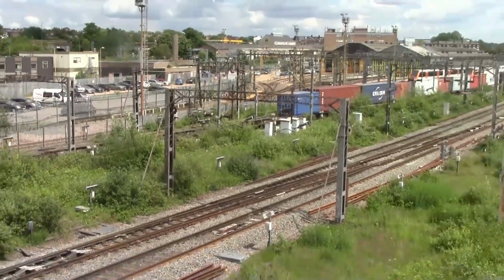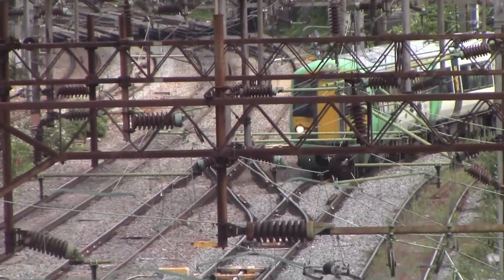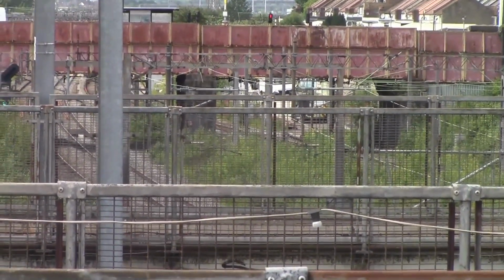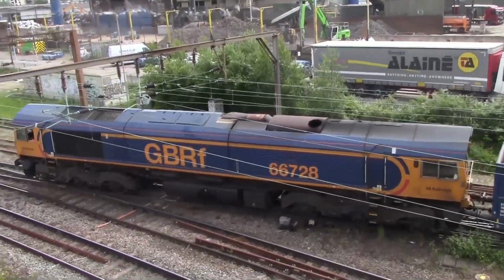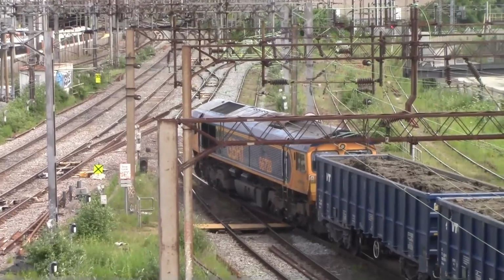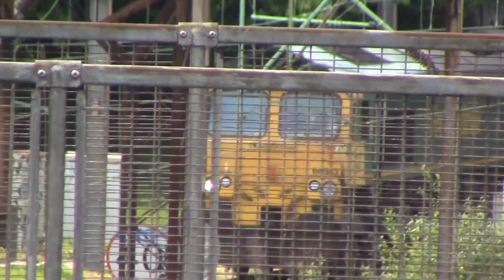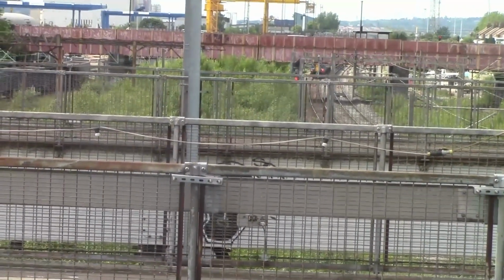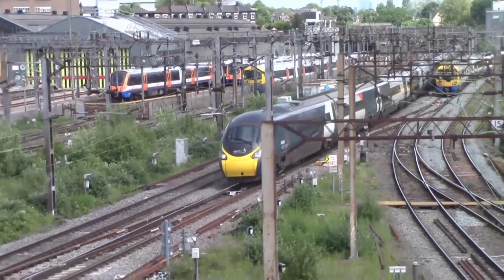Trains at Willesden Junction 29/5/24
It was a bright warm sunny afternoon out at Willesden Junction. The last time I was on that footbridge was around the time 4 days the first COVID Lockdown began 4 years ago.

But now fast forward 4 years later, there were more than 2 of us trainspotters out there including some other teenage boys who were on Half Term from school and some Adults there including me enjoying the afternoon spotting trains on the West Coast Main Line (WCML) and there were also some Freight movement activity where a few freight trains hauled by 2 Class 66s in GBRF and Freightliner Livery were shunting from Willesden Euro Terminal before entering the West London Line and we see a Class 66 with a haulage slowing down on the Down Slow heading towards Wembley Yard EFOC and somewhat, a Class 802/1 passing through from South West Sidings towards the West London Line and back which is an unusual movement. Finally we get to see a Class 387 Capitalstar on a ECS movement heading from Wembley to Clapham Junction to begin the Peak Hour services later in the day.

The trains and locomotives in the video include:
Class 66
Class 221 Super Voyager
Class 350 Desiro
Class 377 Electrostar
Class 378 Capitalstar
Class 390 Pendolino
Class 802 IET

Operators:
Avanti West Coast
Freightliner
GBRF
Great Western Railway
London NorthWestern Railway (LNWR)
London Overground
Southern

Date: 29/5/24